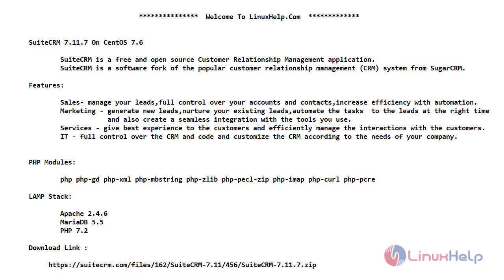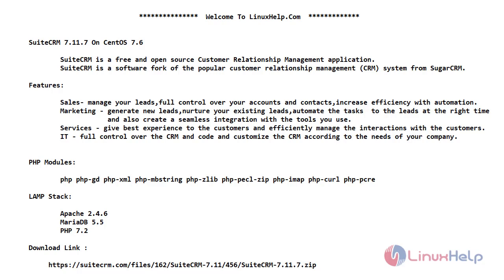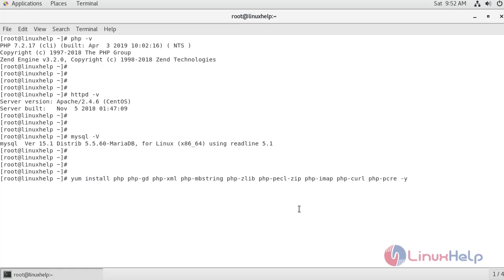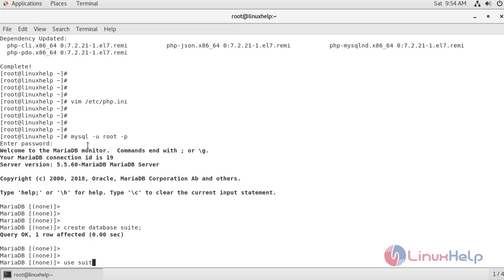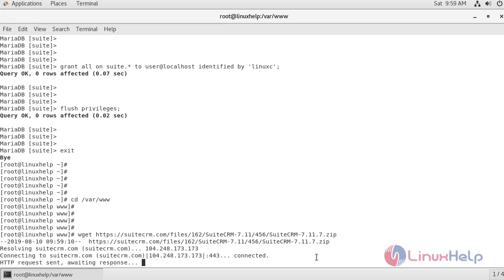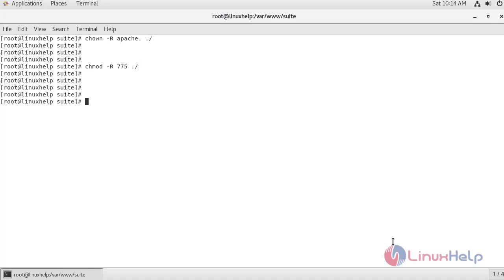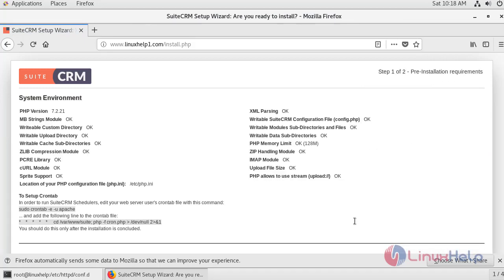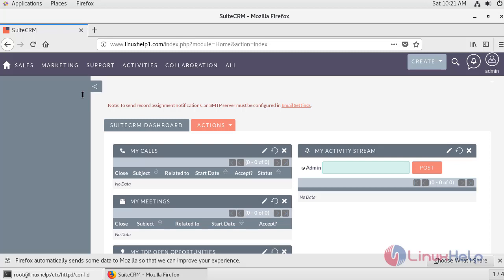How to Install of SuiteCRM 7.11.7 on CentOS 7.6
This video covers the method to install SuiteCRM 7.11.7 on CentOS 7.6. SuiteCRM is a free and open-source Customer Relationship Management application.